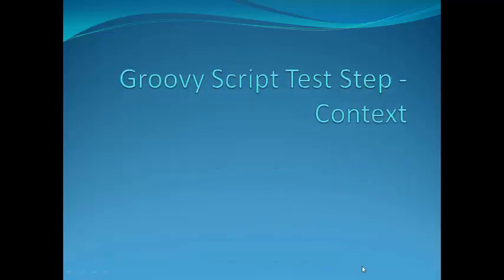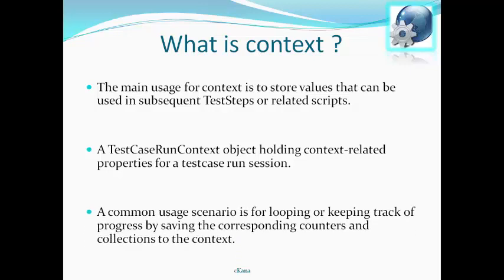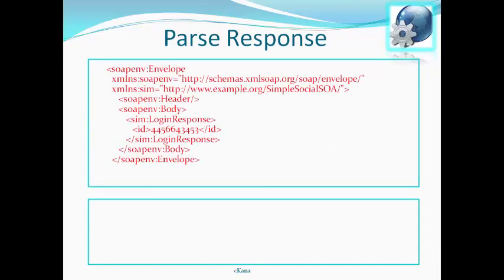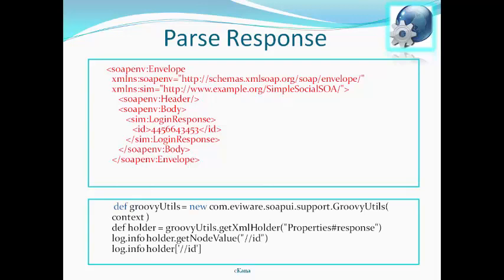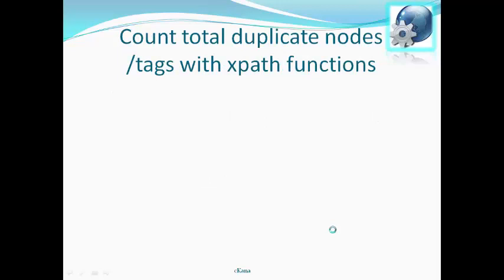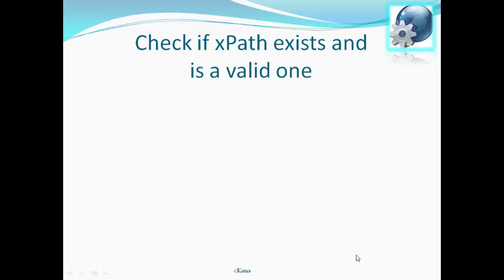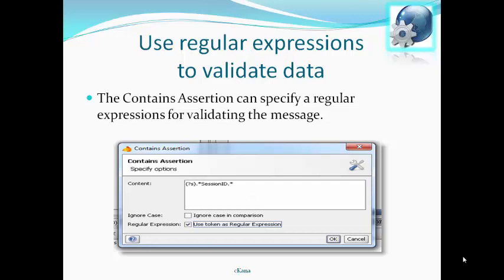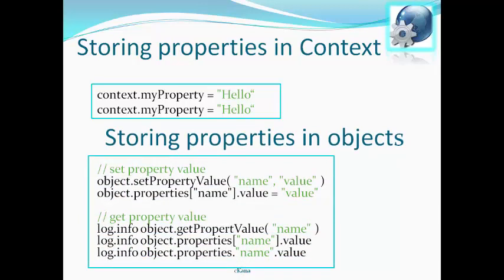Lecture 18 Groovy Script Test Step Context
Groovy Script Test Step
What is Context